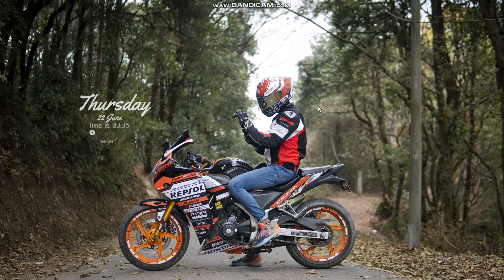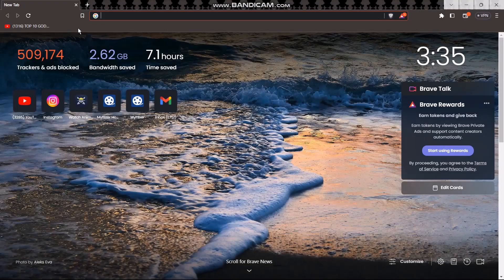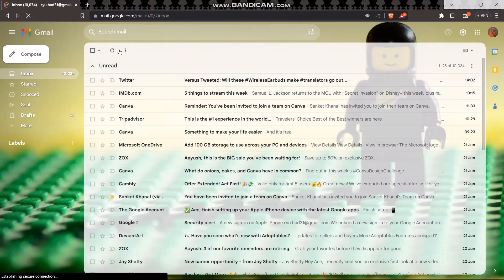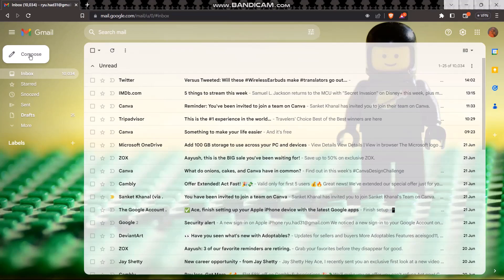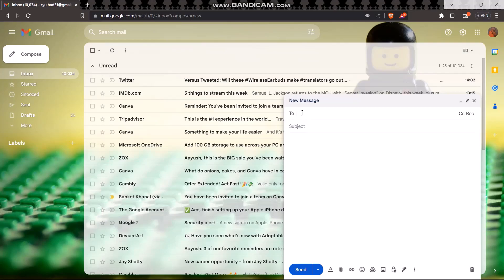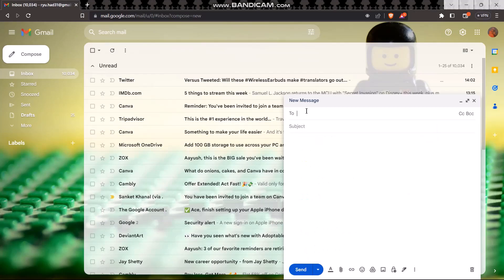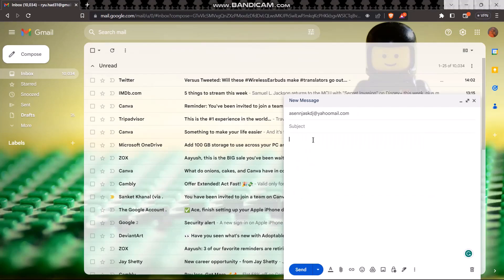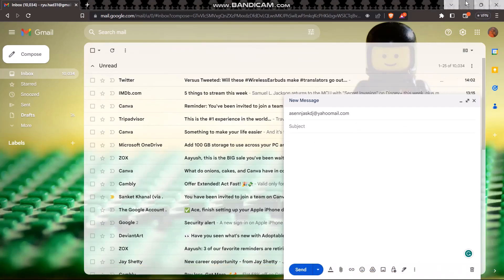How To Send Email From Gmail To Yahoo mail !! Send Email in Yahoo Mail 2023 !! Gmail to Yahoo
Want to know How To  send email from yahoo to Gmail but don't know how?
This quick video will guide you to  send email from yahoo to Gmail

So, in this few simple steps you can successfully  send email from yahoo to Gmail

Timestamps:
00:00 Introduction
00:20 Open web browser
00:43 Select contact
00:53 Compose your mail